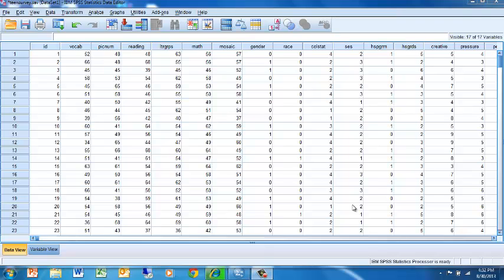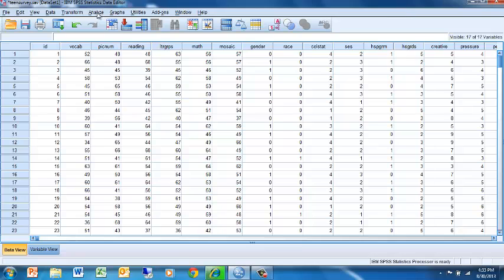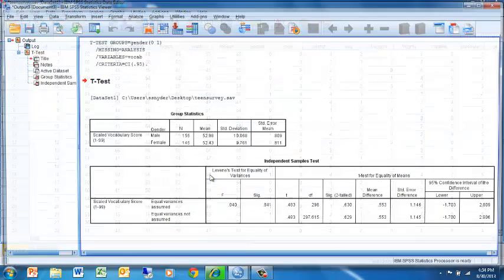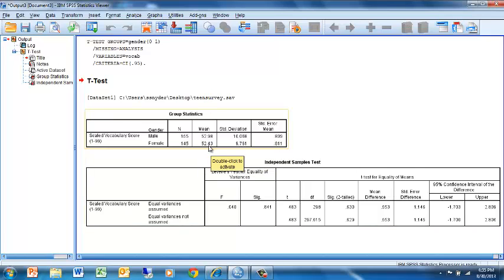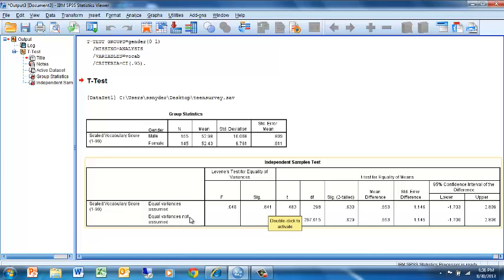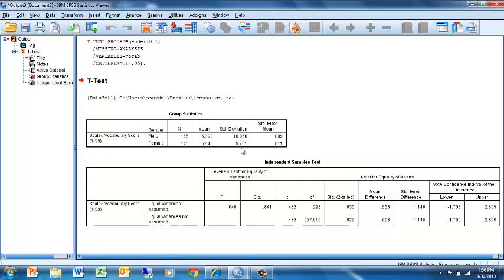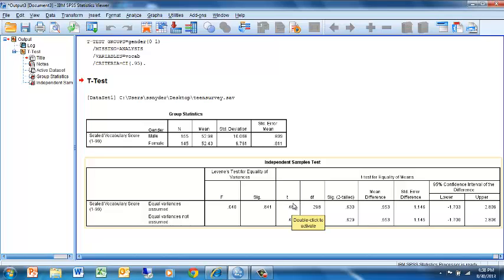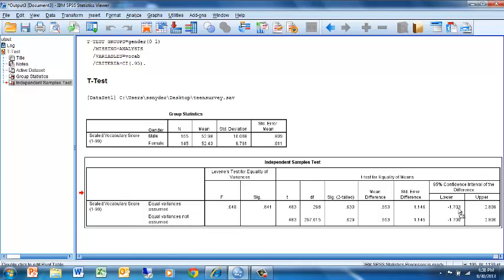independent samples t test SPSS analysis example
Overview of how to conduct and interpret an SPSS independent samples t-test